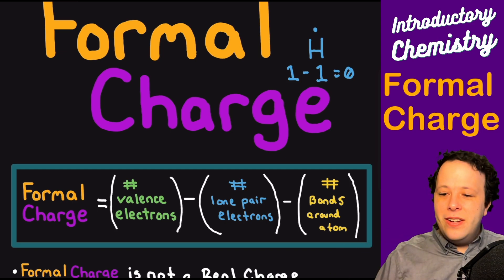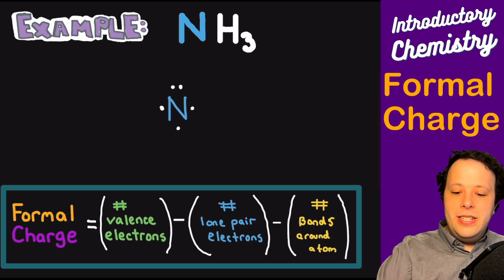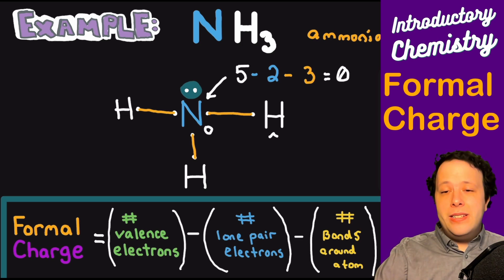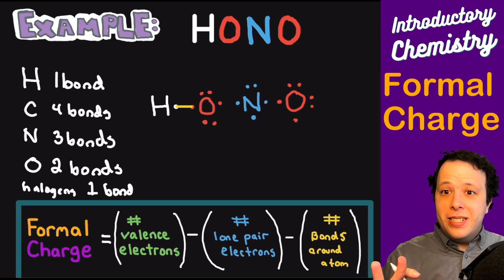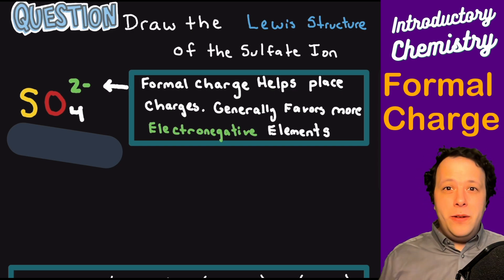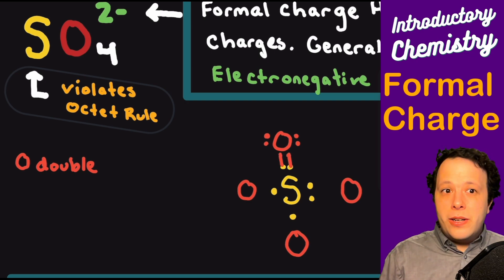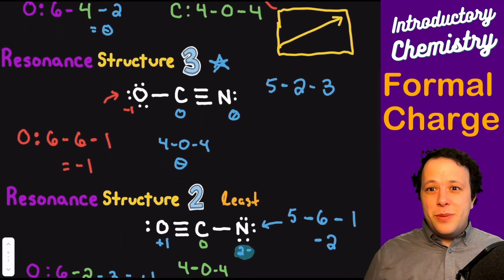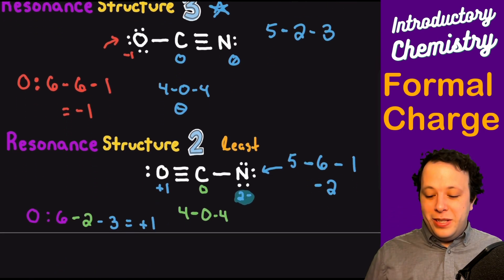Calculating Formal Charge! Mastering Lewis Structures and Resonance Structures!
Today, we will explore chemical bonding as we reveal another tool for our chemist tool box... the formal charge!

🔍 Calculating Formal Charges: Learn the step-by-step process for determining formal charges on atoms within a molecule. Understand how to assign electrons and evaluate the charge distribution to achieve optimal stability.

🔍 Resonance Structure Examples: Discover the concept of resonance and its significance in representing the delocalization of electrons within molecules.

Hit play now and embark on a journey to mastery in Lewis structures and resonance phenomena.

Chapter Topics:
0:00 What is Formal Charge (Another Tool to use)
1:40 Important Details about Formal Charge
3:11 NH3 (ammonia) example
6:01 CH3F Explained
8:16 HONO Explained
12:06 SO42- (Sulfate Ion) Octet Rule Violated
18:08 Resonance Structures
20:40 Cyanate Ion Resonance Explained
25:00 Electronegativity used with Formal Charge